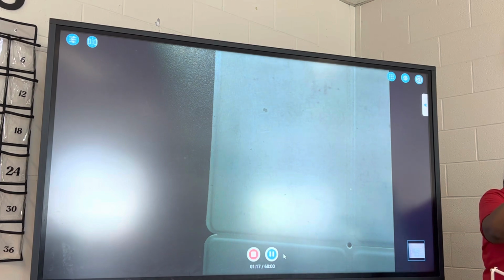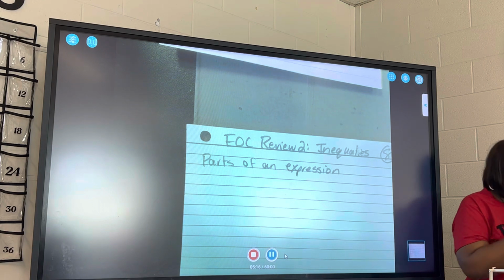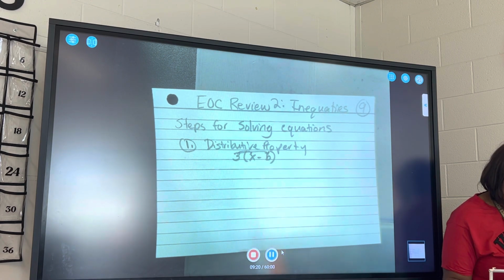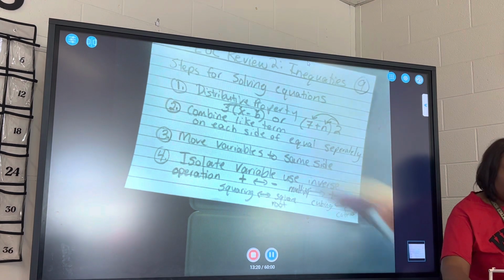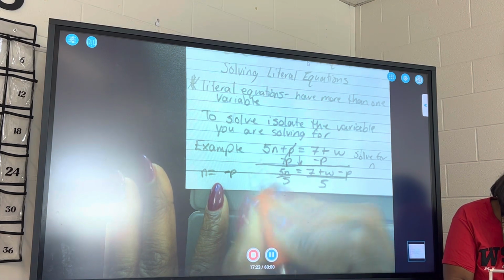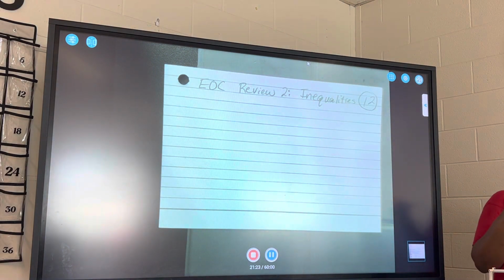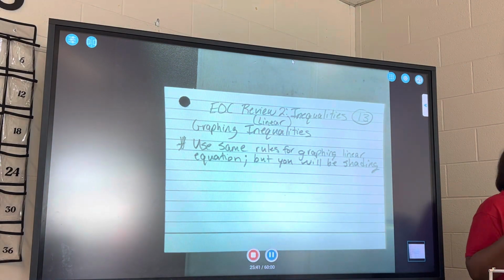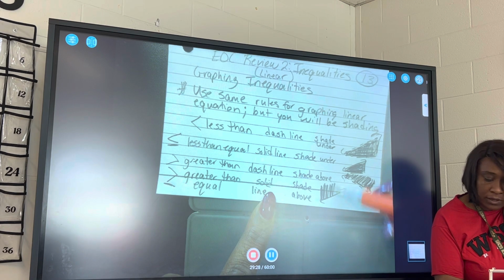Q4W5 M1: EOC Review 2 Notecards Project